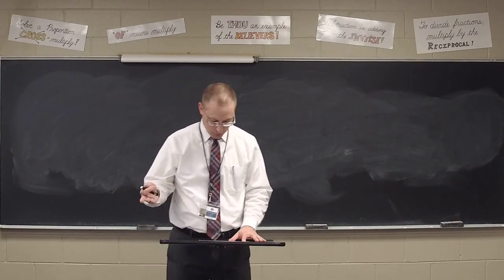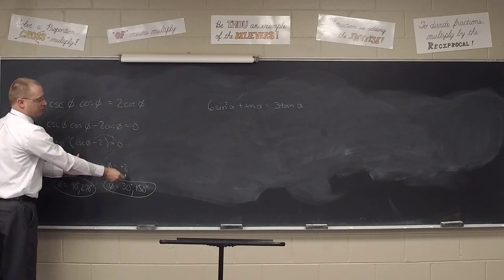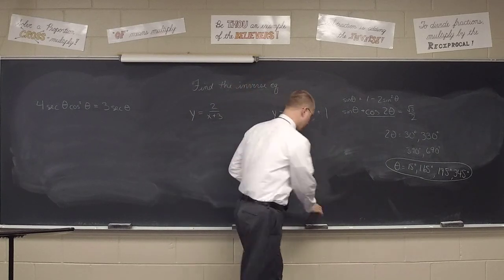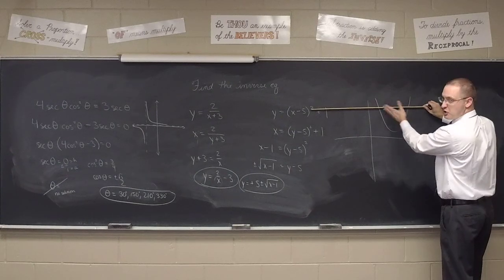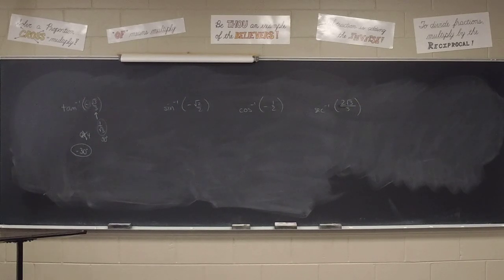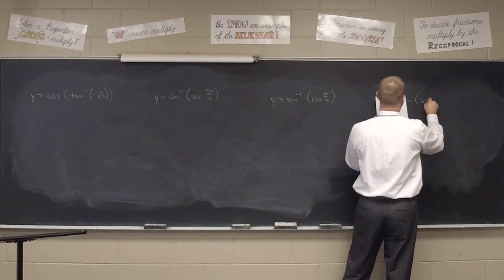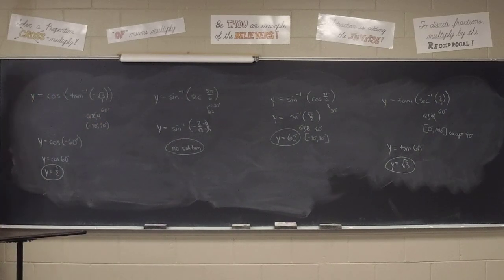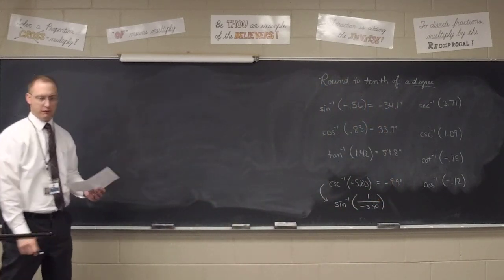Pre-Calculus Lesson 82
*** Your child should take Quiz 24 before starting this review lesson. ***